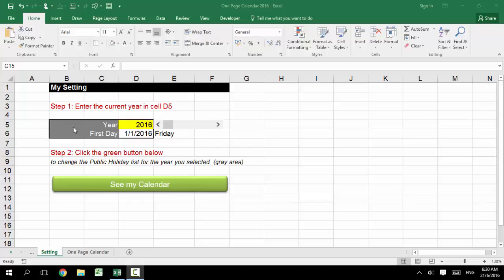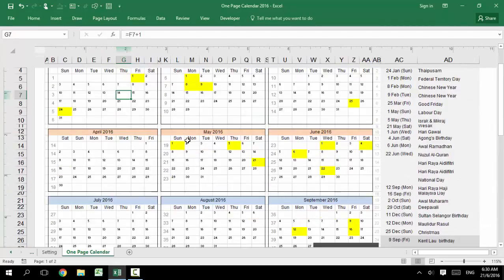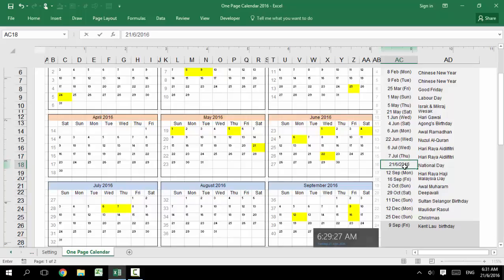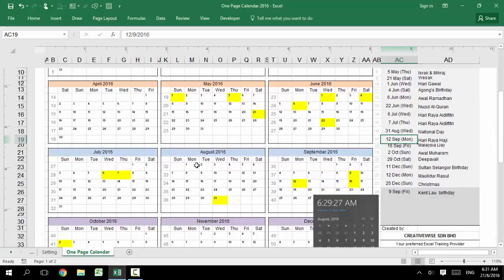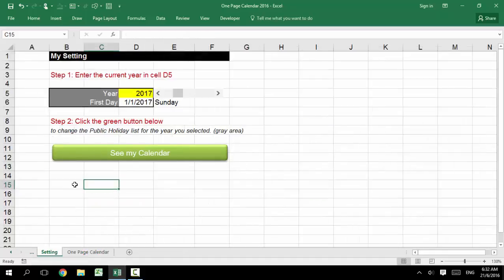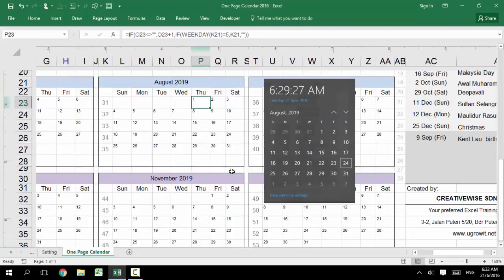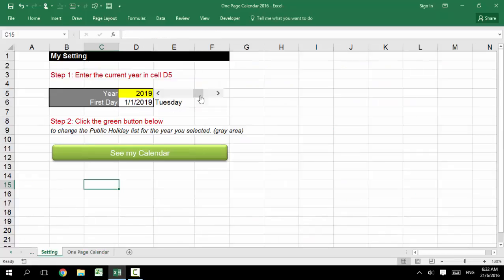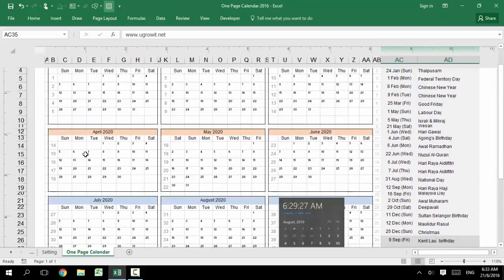Excel - Customizable Calendar for Year 2016,2017, 2018, 2019, 2020